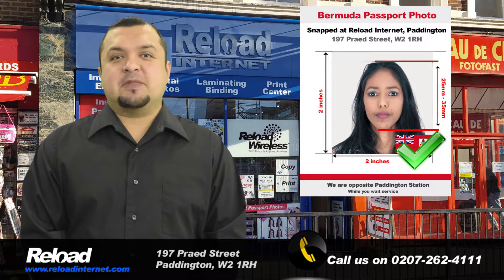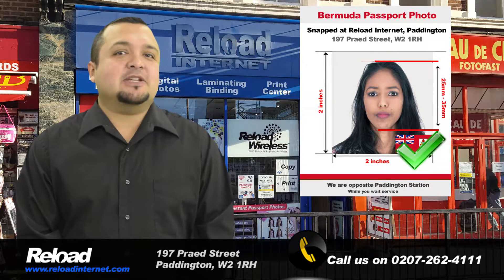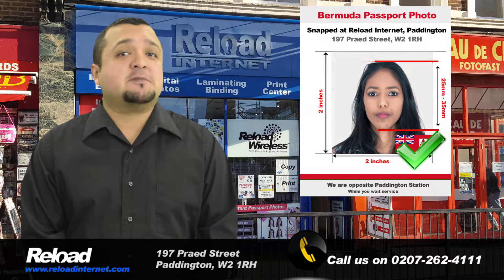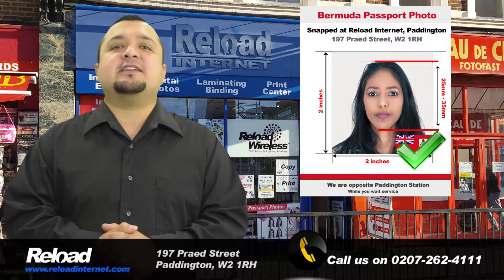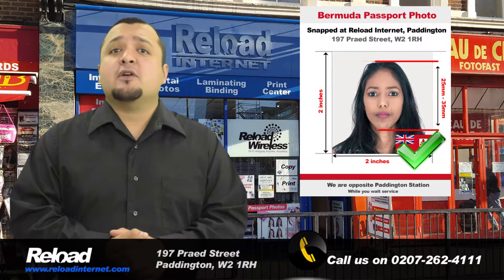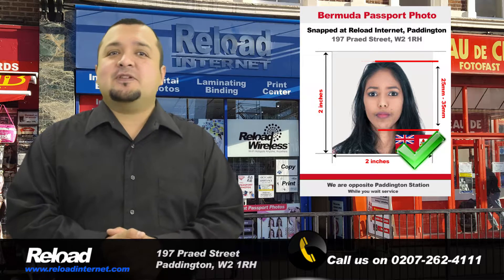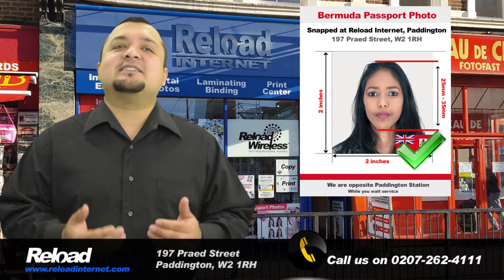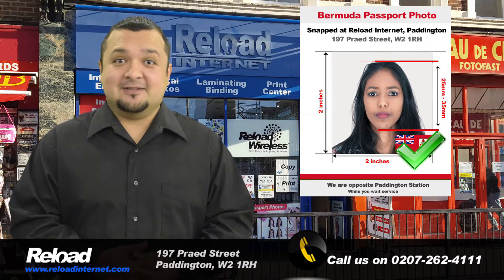Get your Bermuda Passport Photo or Visa Photo snapped in Paddington, London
Welcome to Reload Internet, the most convenient, proficient and reliable passport photo studio based in Paddington London that can take your Bermuda passport and visa photographs.

Our staff are trained to provide you with photographs meeting the right specifications and biometric data required by every country in the world, which of course includes the standards set by Bermuda passport and visa applications.

The requirements are constantly being updated by our staff in coalition with the official guidelines for passport and visa photos released by the Bermuda Embassy.

Bermuda Passport and Visa Photo requirements are as follows:
-The Bermuda passport and visa photo size should be 2 inches by 2 inches
-50 to 70% of the photographs area should be covered by your head, which is 25 millimetres to 35 millimetres.

Don’t take the risk with your application being declined; visit us in Paddington where we are open 7 days a week from early in the morning until late at night and can provide you with photos containing the correct specifications required by the Bermuda embassy.